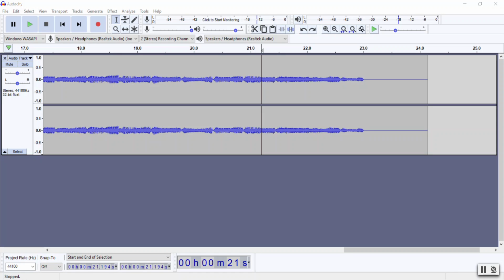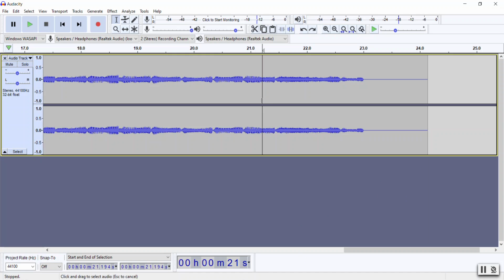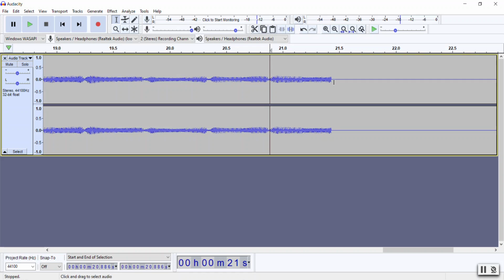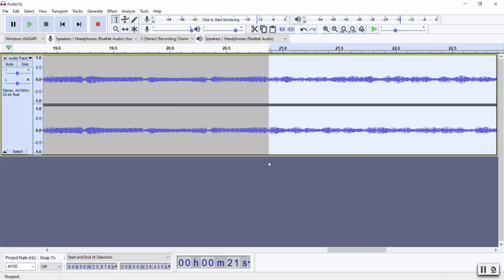Audacity 101 - 08. Using the PaulStretch Effect